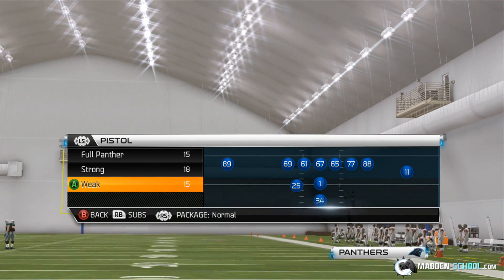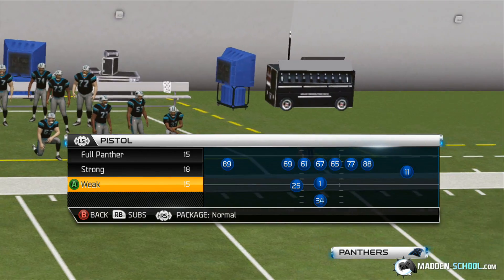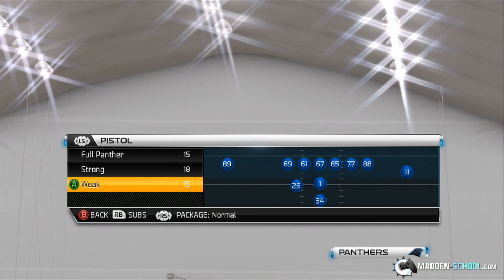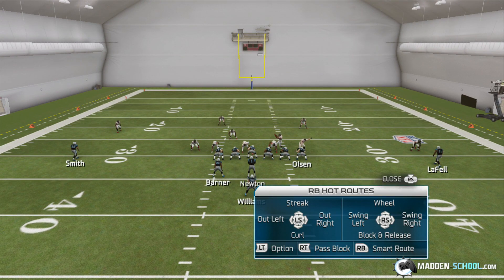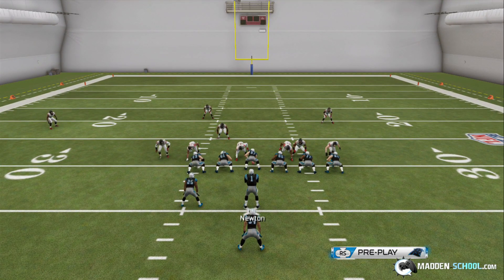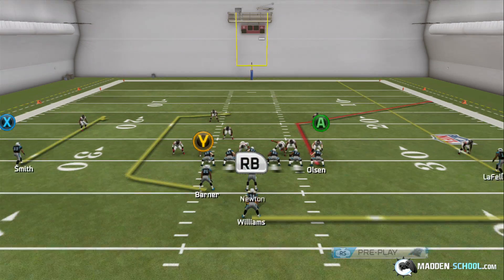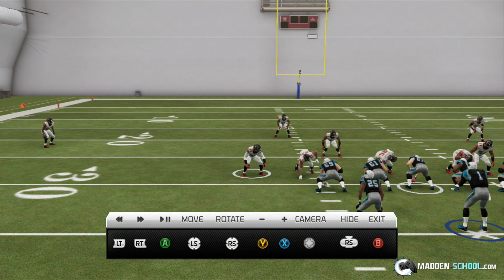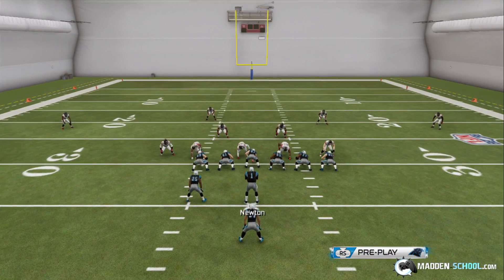Madden 25 Offensive Tip: Pistol Weak Y Corner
Check out our Madden 25 Offensive Domination eBook with 44 other plays out of the Carolina Panthers playbook